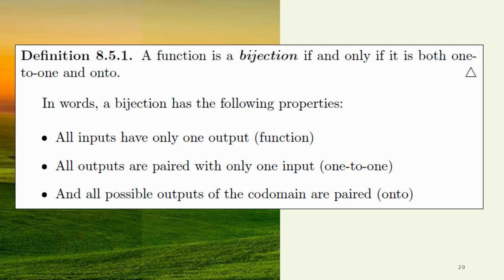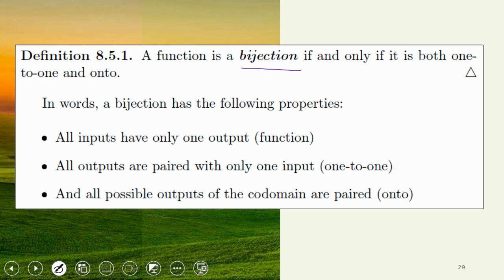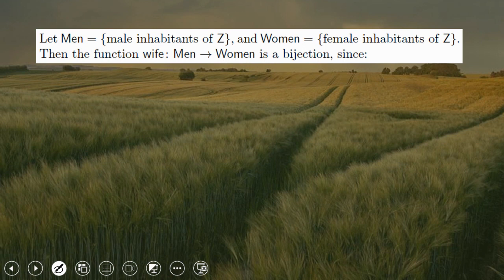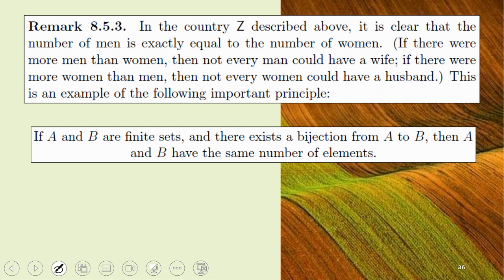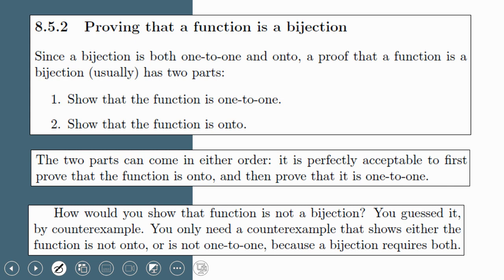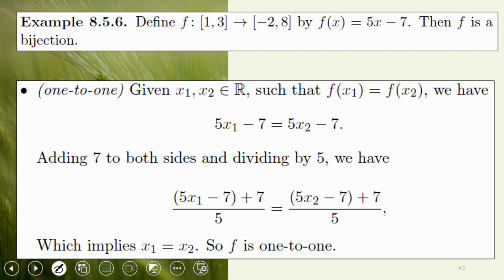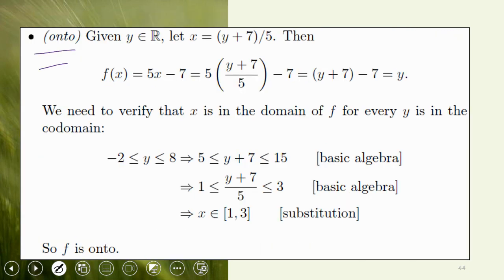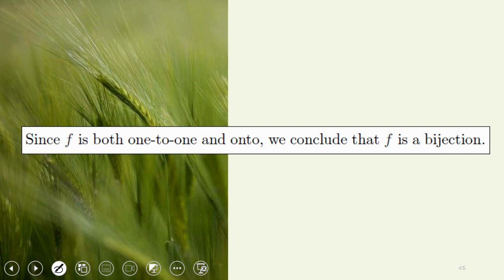Function Bijections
Abstract Algebra
Functions - Section 5